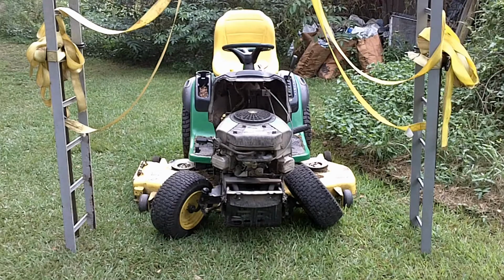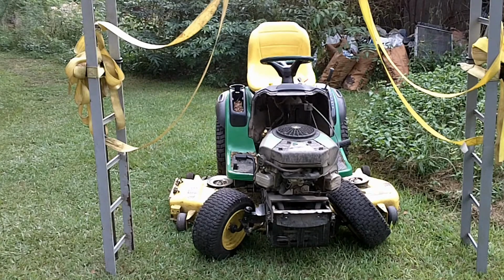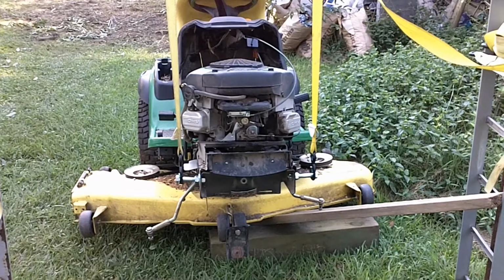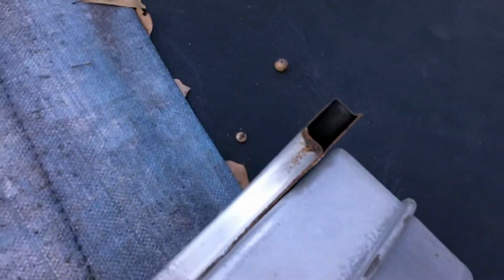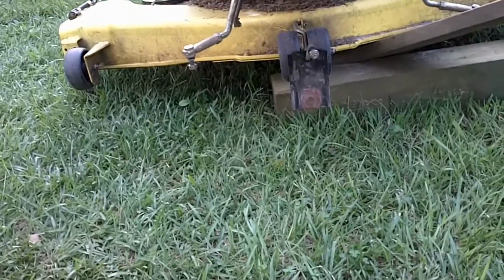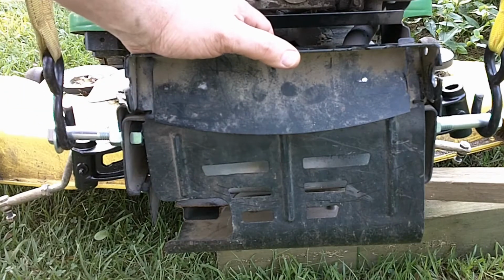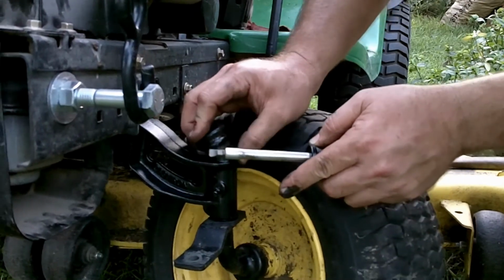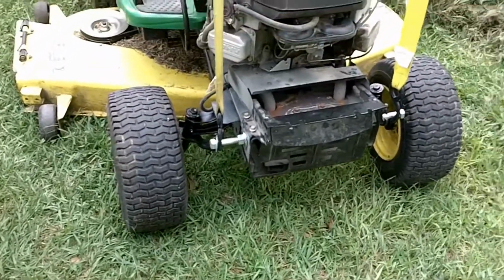Run um till the wheels fall off!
Wife's riding mower had a come apart, can't afford a new one, so we fixed it good as new!!